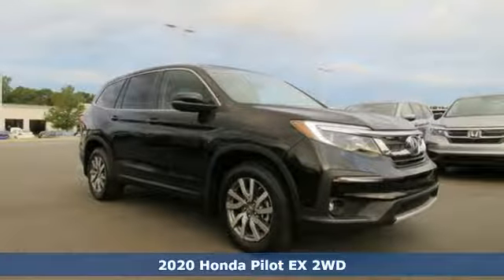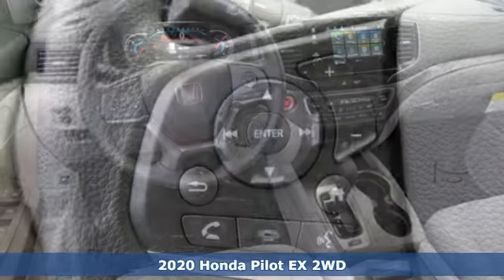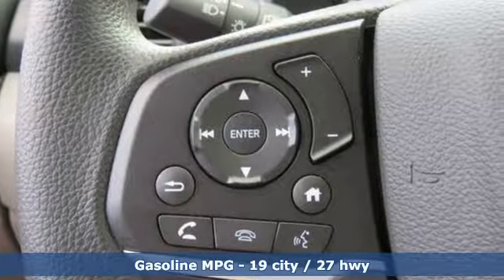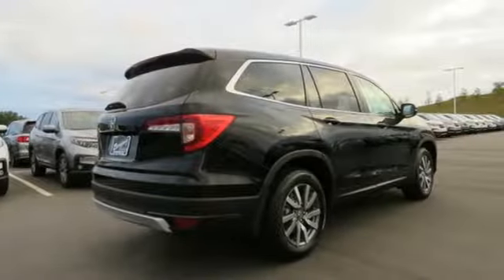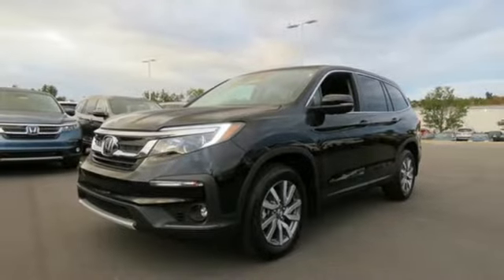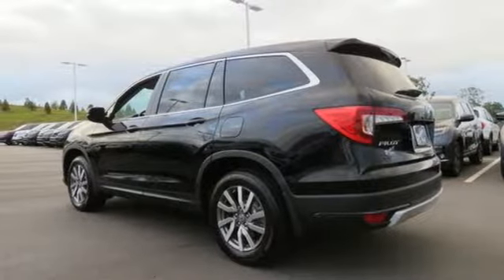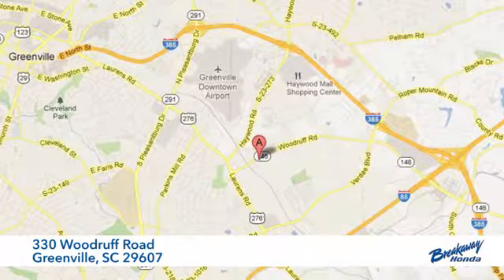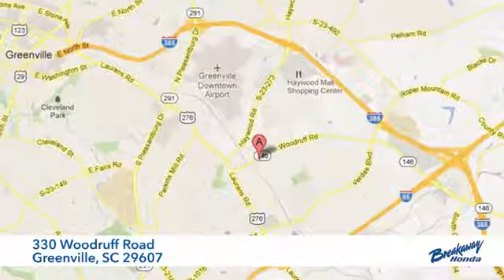New 2020 Honda Pilot Greenville SC Easley, SC #200038 - SOLD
Year: 2020
Make: Honda
Model: Pilot
Trim: EX
Engine: 3.5L V6 24V SOHC i-VTEC
Transmission: 6-Speed Automatic
Color: Black
Interior: Gry Clth
Stock #: 200038
VIN: 5FNYF5H33LB004904
Crystal Black Pearl 2020 Honda Pilot EX FWD 6-Speed Automatic 3.5L V6 24V SOHC i-VTECbrbrRecent Arrival! 19/27 City/Highway MPG

Address:
330 Woodruff Road